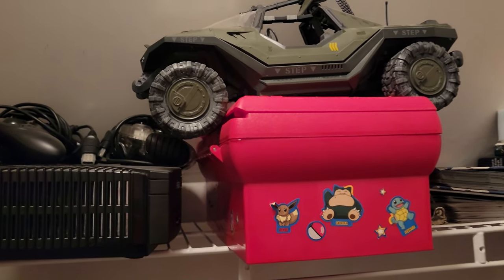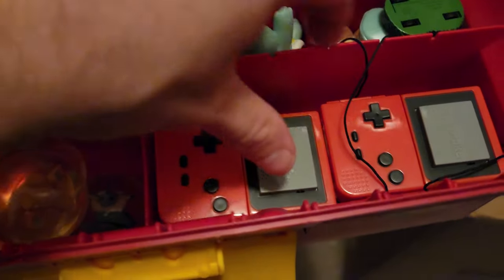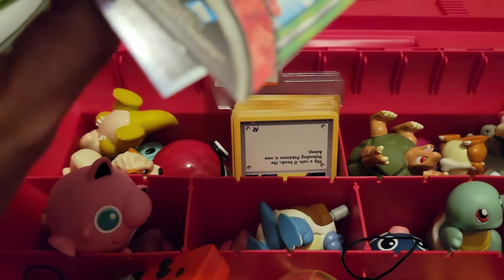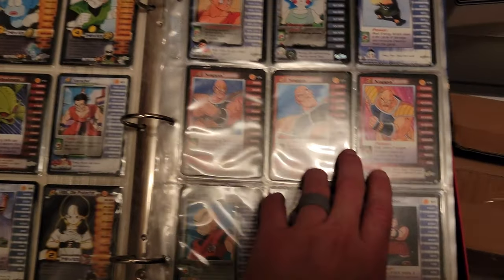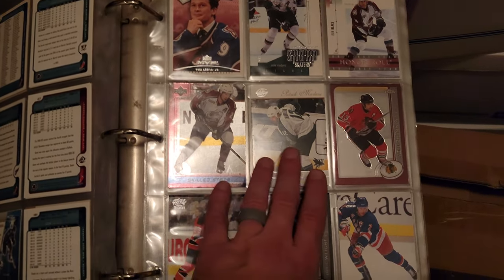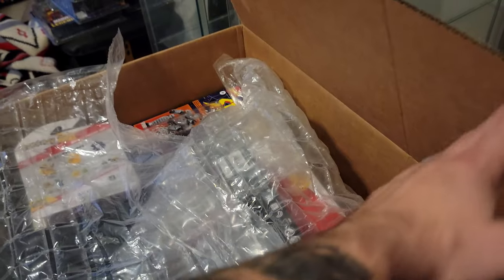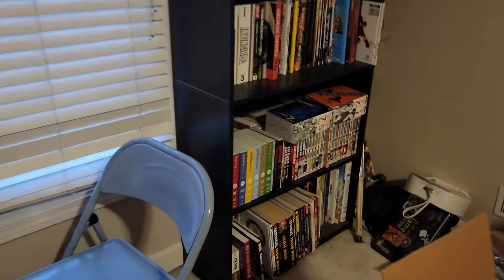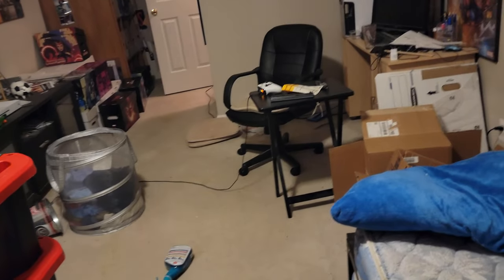Pokemon "Time Capsule" & Childhood Collection Room Tour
Found cool vintage Pokémon Touring my old room at my Parent's house!